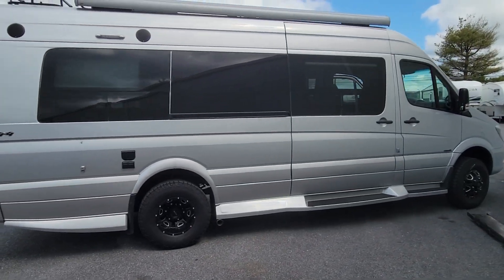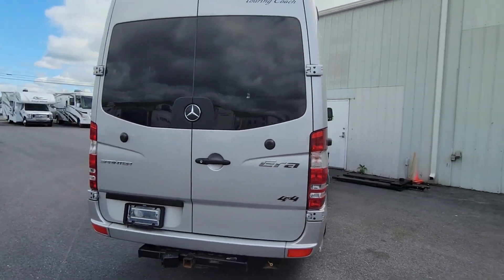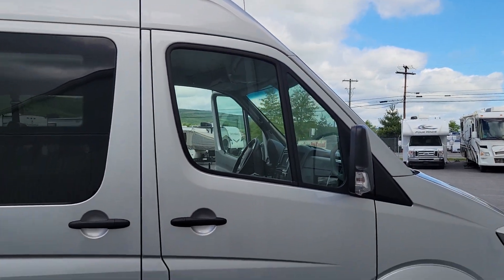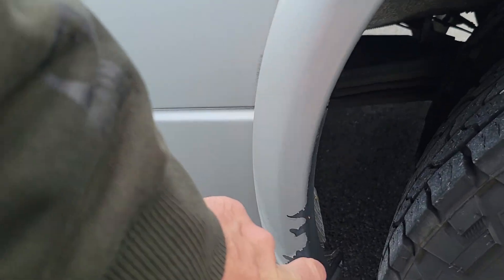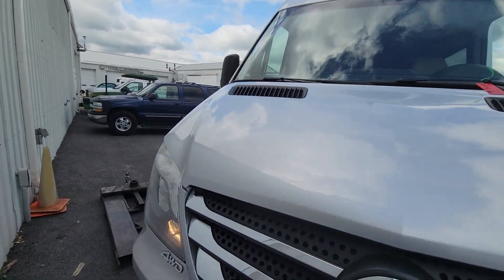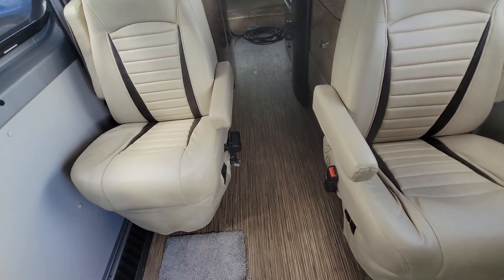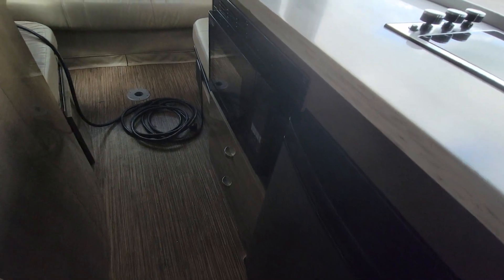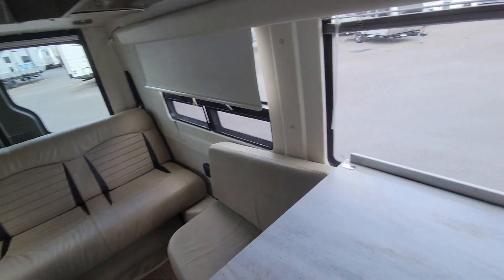2016 Era Sneak Peek